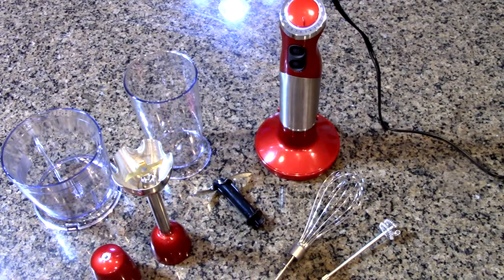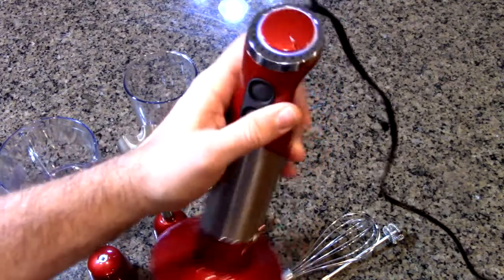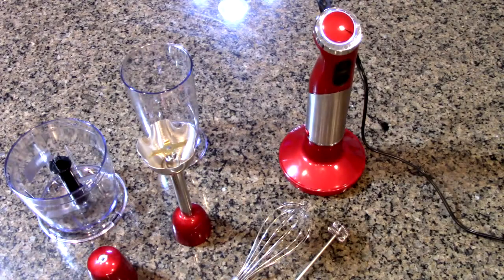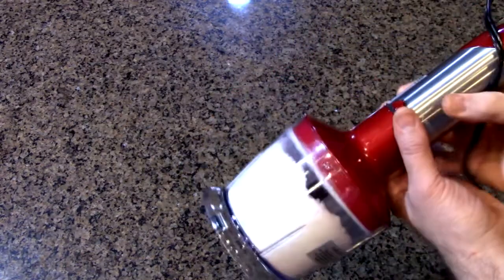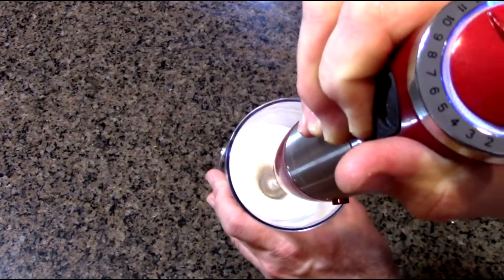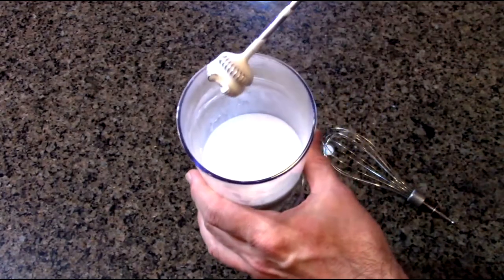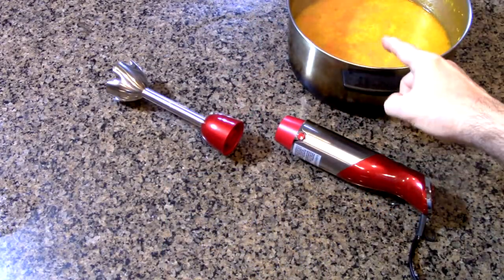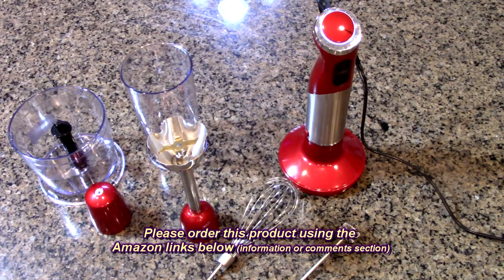BEST Stick Blender MEGAWISE Powerful 800 Watt 12-Speed Titanium Plated Stainless Steel Blades REVIEW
ORDER MEGAWISE 5-in-1 Immersion Hand Blender, Powerful 800 Watt 12-Speed Stick Blender with Sturdy Titanium Plated Stainless Steel Blades, Including Chopper, Beaker, Whisk and Milk Frother Attachments (RED)

□ Electronic Components
         □ Hobbies:

POWERFUL 800W FULL COPPER MOTOR】 The new generation MegaWise immersion blender comes with an 800W motor, which is much powerful than most of the traditional hand blender and offers 3x better blending performance. It makes the food preparation process faster and easier and gives you a unique culinary experience. Easy to chopping nuts and mashing potatoes, perfect for cutting hard ingredients up efficiently.

【TITANIUM REINFORCED CROSS BLADES】 Extremely increase the hardness and service life of the blades and no need to worry about blade falling or broken, which is perfect for baby food making and can quickly blend ingredients for smoothies, milkshakes, soups.

【12 Speeds + TURBO Boost】 Find the right speed for every blending task. Plus, you can slowly increase speed for optimal blending consistency and to prevent messes. For getting through tough blending tasks, the TURBO button increases the blender to its maximum speed.

【HUMANIZED DESIGN & EASY TO CLEAN】 The ergonomic handle of the hand mixer offers a non-slip and comfortable grip when continuously blending ingredients. All attachments are detachable and easy to clean, chemical-free with ETL certification, dishwasher safe, and BPA free.

【LIFETIME WARRANTY & IGNORE AMAZON RETURN WINDOW】 Reliable 5 year warranty and professional after-sales team make you buy with confidence and worry-free.